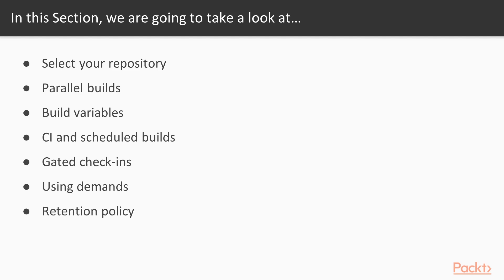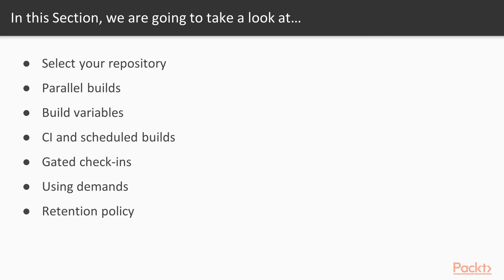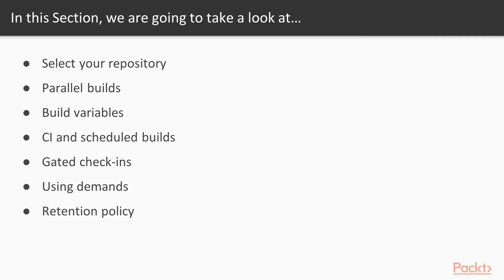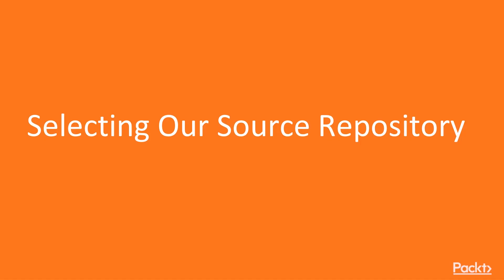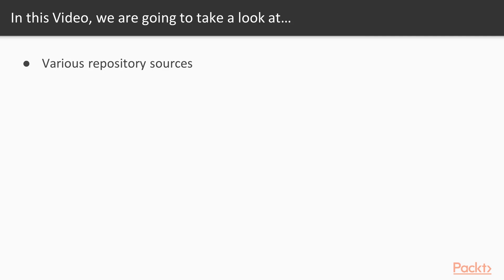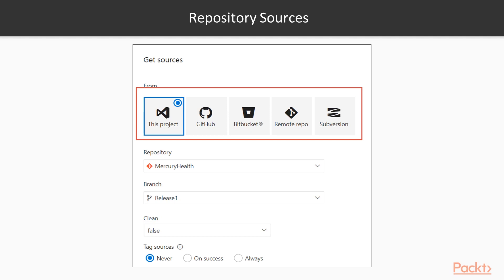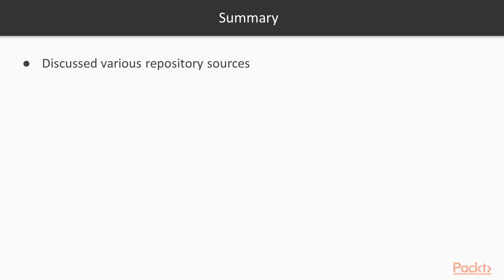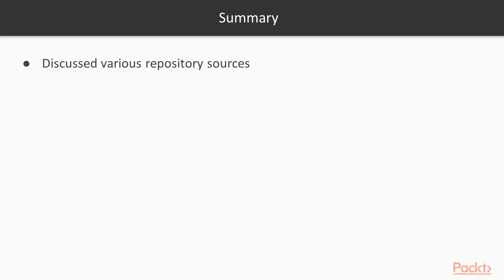Build Automation Features in TFS : Selecting Our Source Repository | packtpub.com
Selecting the repository is the first step to setup a build.
• Start with the various repositories to pull code from